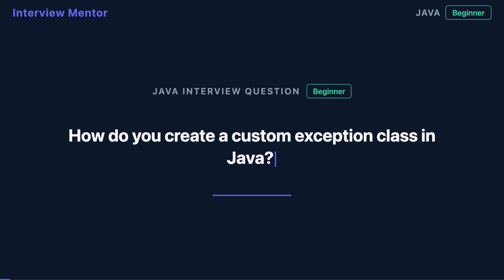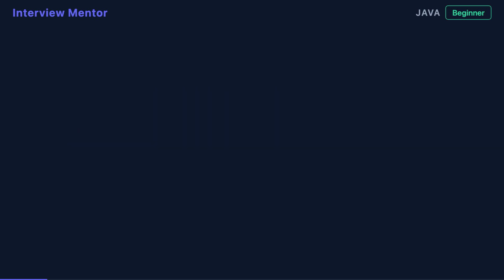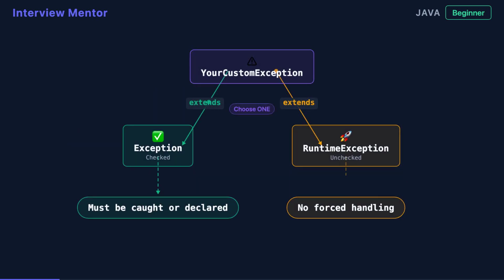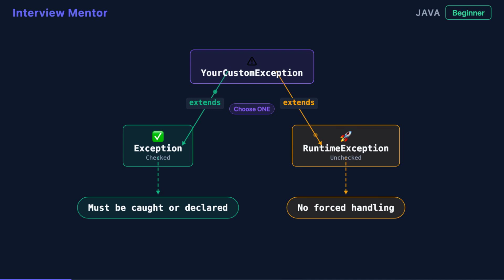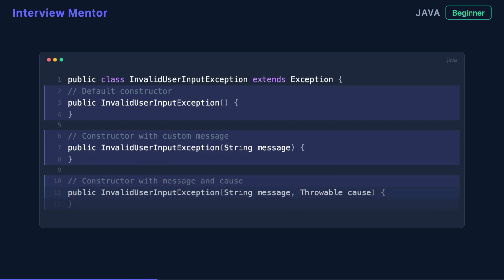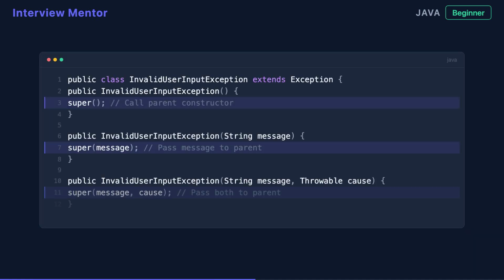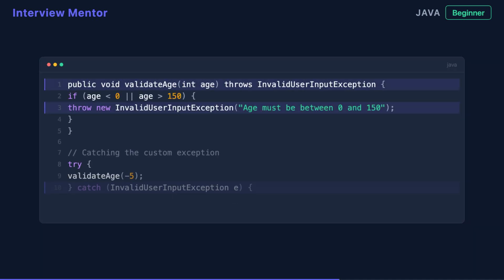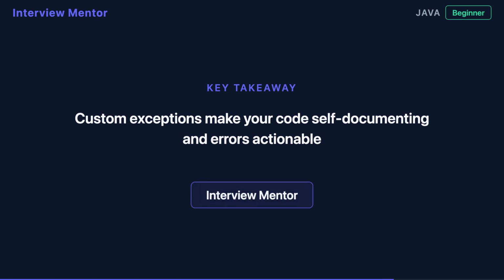How to Create Custom Exceptions in Java (90 sec)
Learn how to build custom exception classes in Java. We cover choosing between checked and unchecked exceptions, implementing constructors, calling super(), and using custom exceptions in real code. Perfect for Java interview prep.